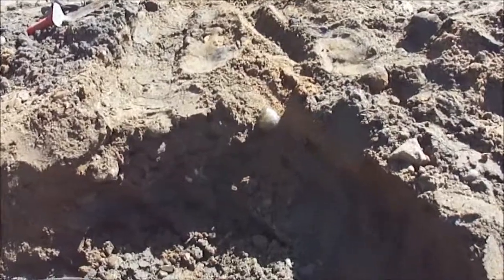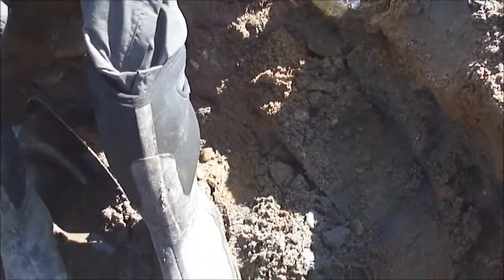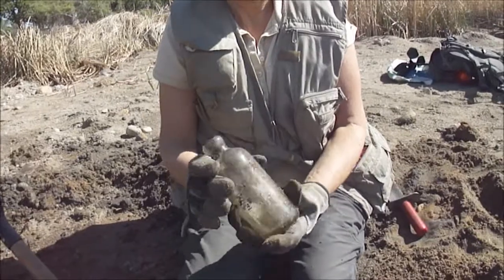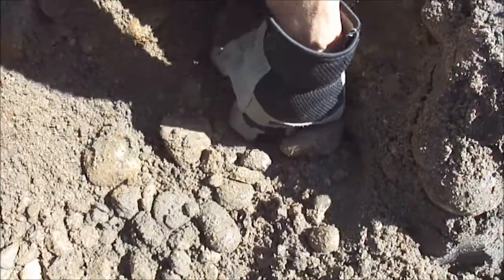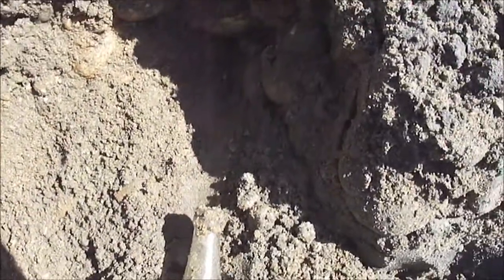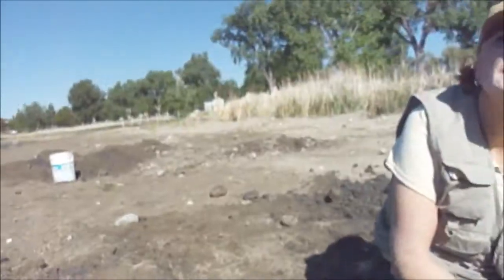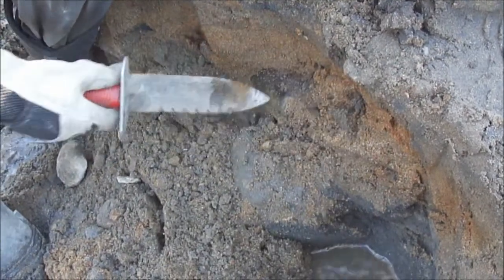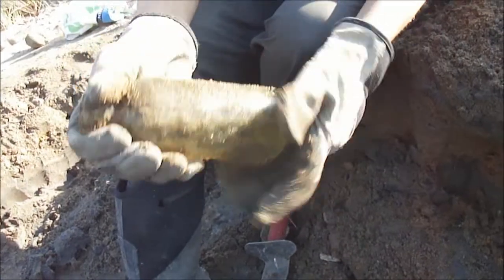Let Momma Dig a Hutch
I took the moms on a bottle digging adventure today in the muddy bottom of a lake. She was hoping to metal detect some silver coins or gold rings, but instead she found lots and lots of Hutchinson soda bottles. We didn't find anything new for the collection, but it was a beautiful day for digging in the dirt.